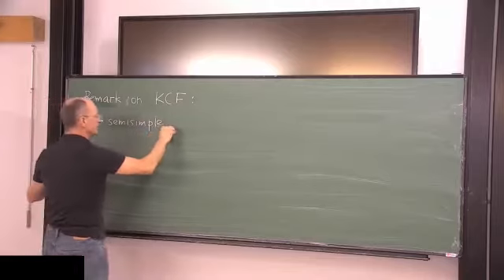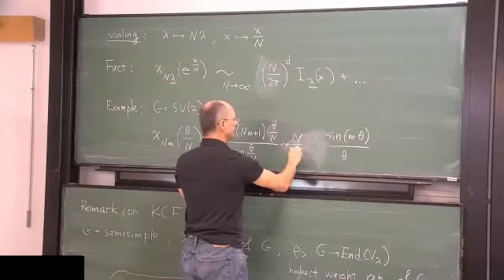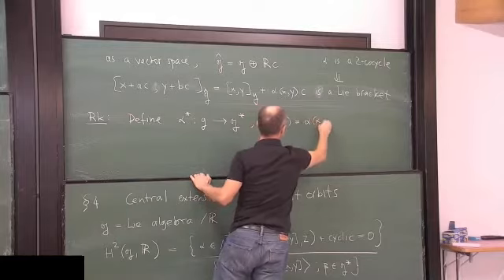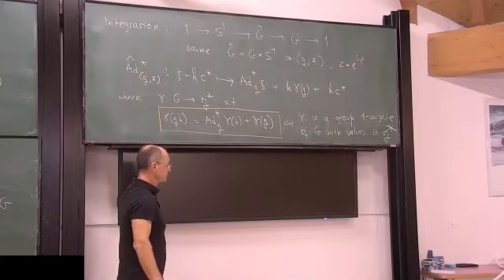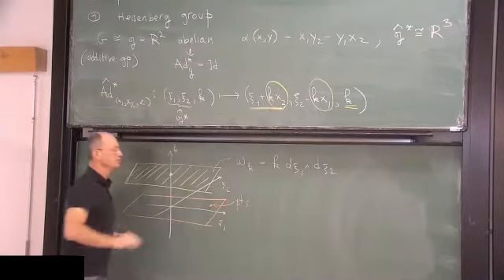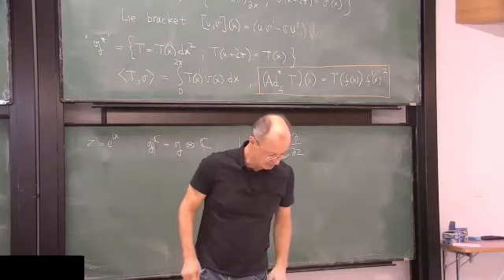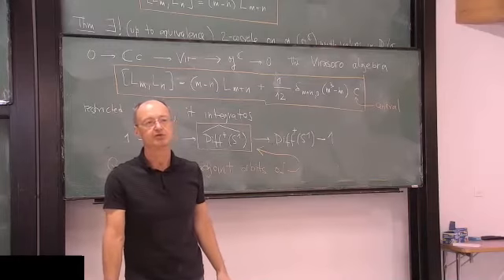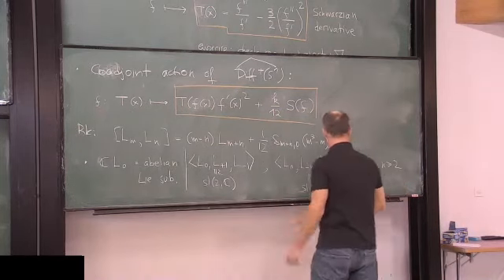Coadjoint orbits and equivariant localisation in finite and infinite dimensions-A. Alekseev Part 3/4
Anton Alekseev (UNIGE) Winter School in Mathematical Physics 2021